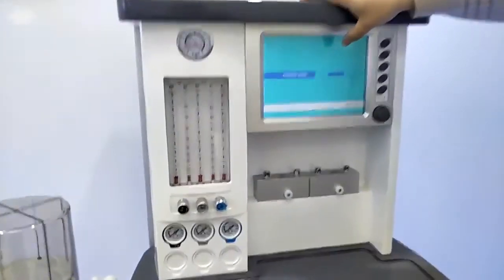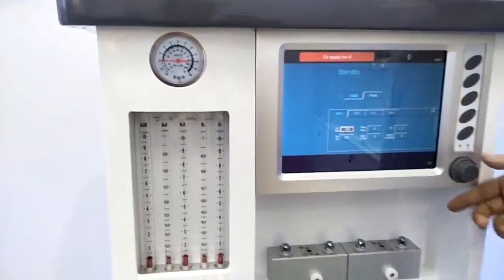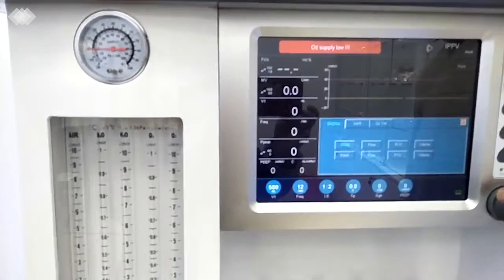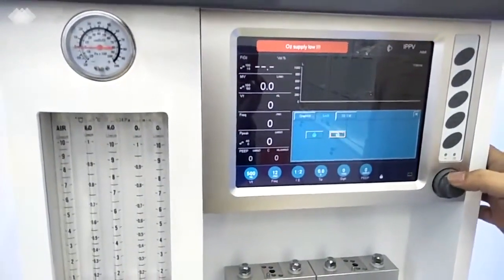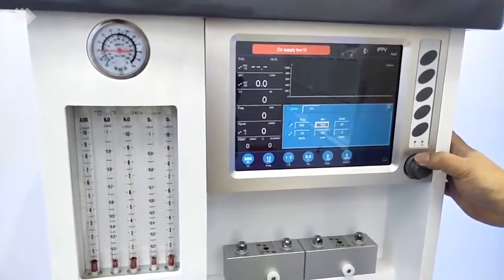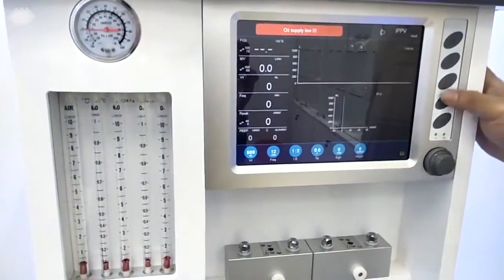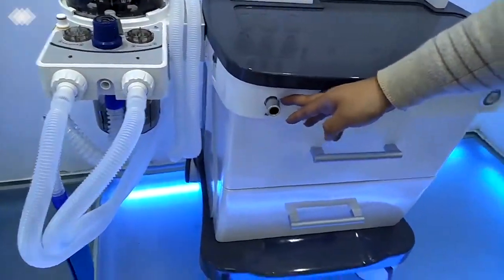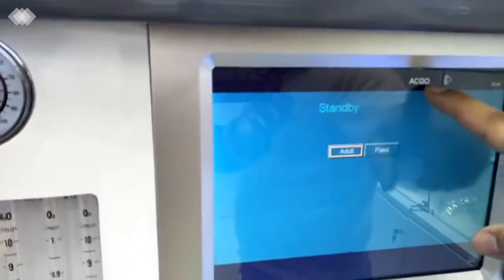S6100 Anesthesia machine introduction video